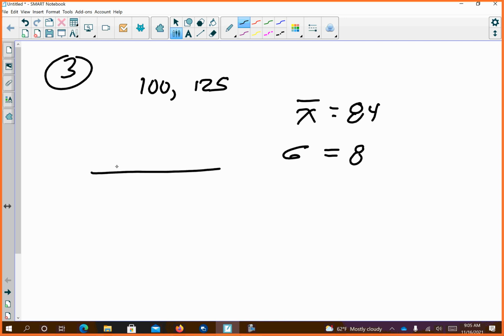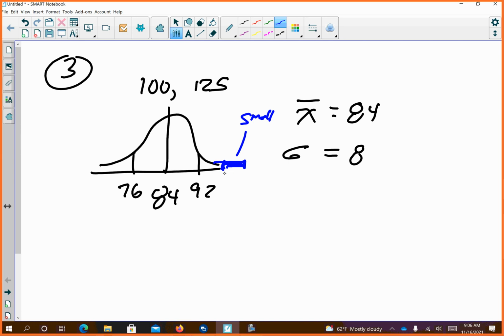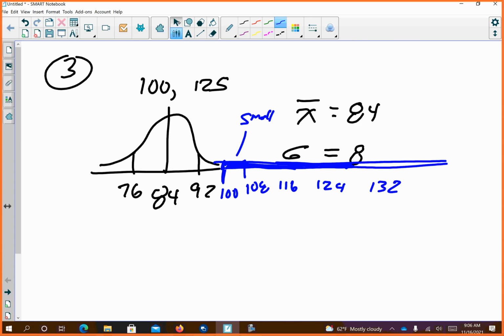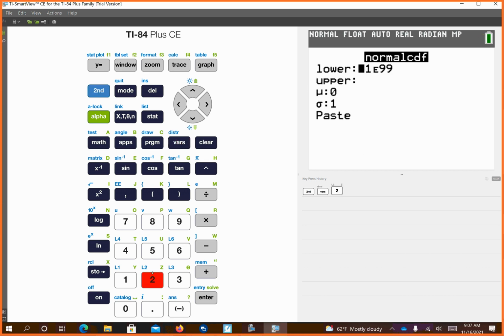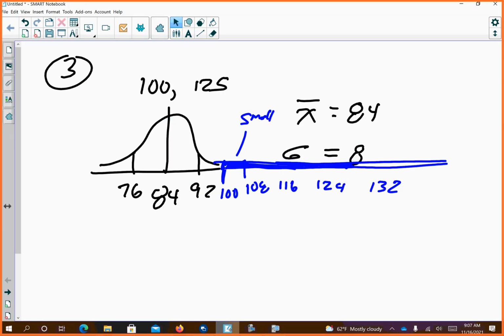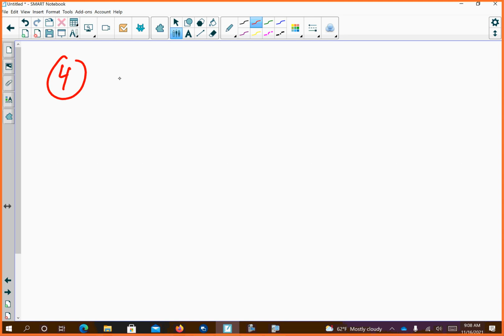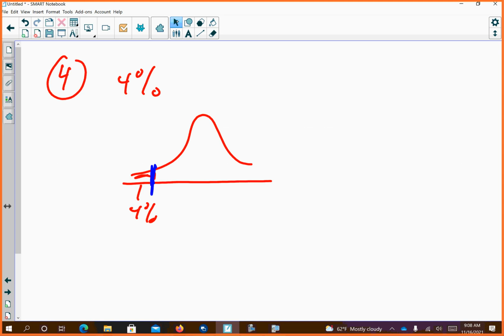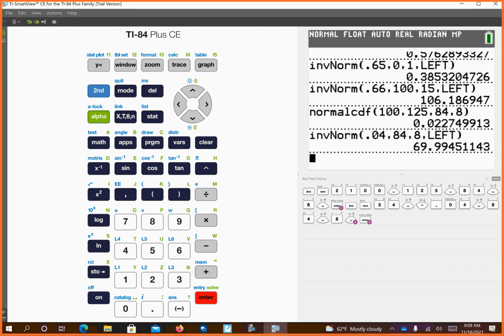stats Nov 16 2021